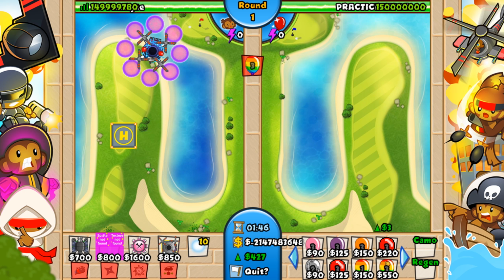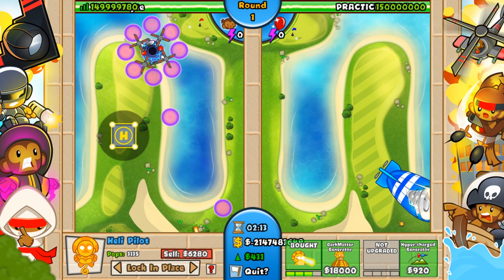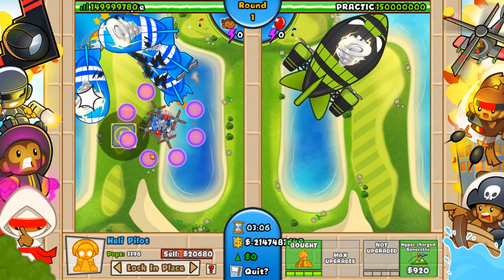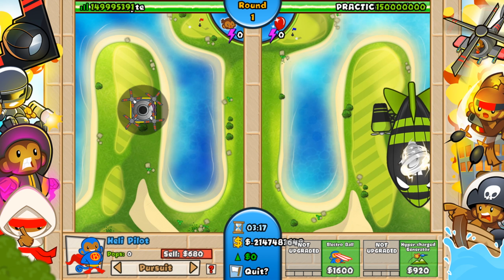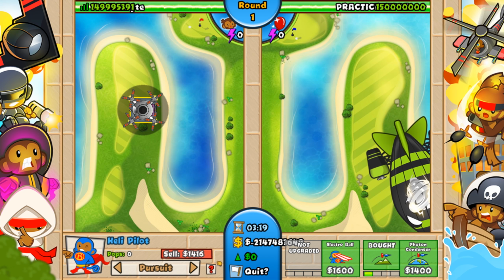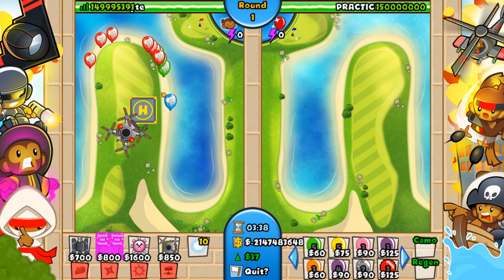LASERS!:New Drone Tower:BTD Battles Mod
Music on order of appearance:
Pokémon gold/sliver game cornor
adhesive wombat 8bit adventure
adhesive wombat symphony of a forgotten sprite